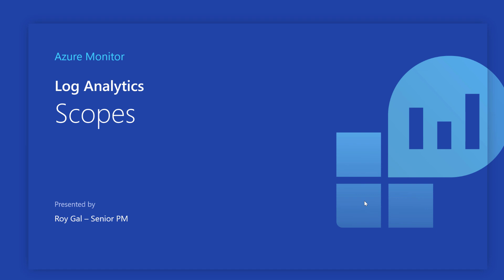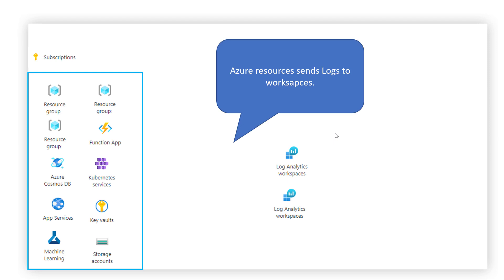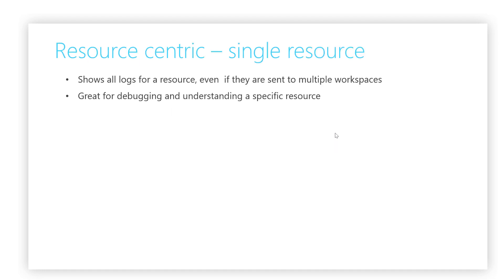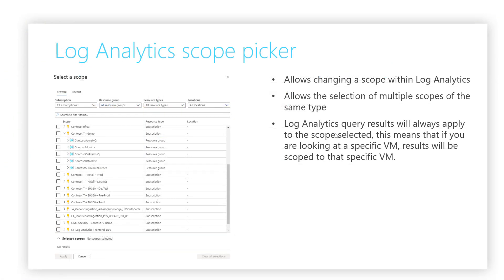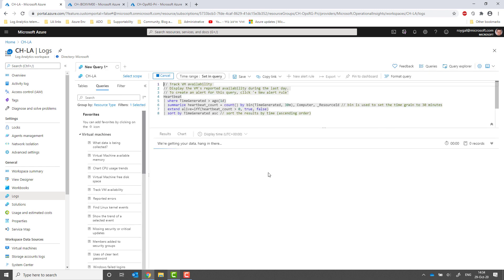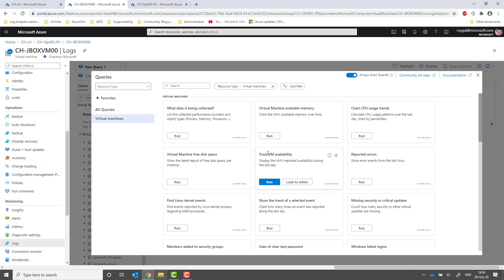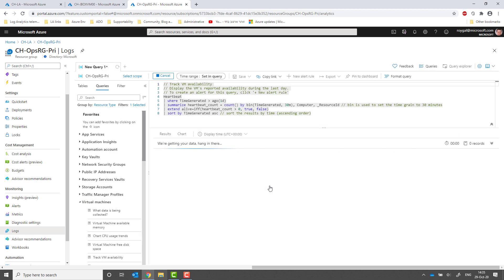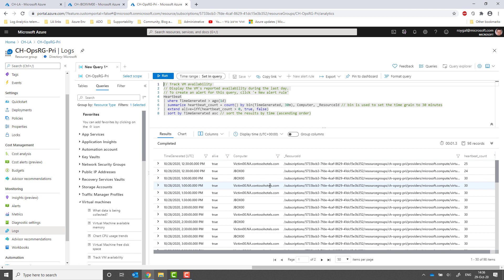How to use the Log Analytics scope in Azure Monitor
In this video, learn how to use scope to define the records that will be evaluated by your query in Log Analytics. Log Analytics allows you to set a scope for a particular monitored Azure resource, group of resources, Log Analytics workspace, or Application Insights resource.